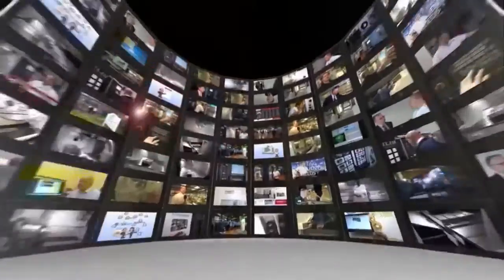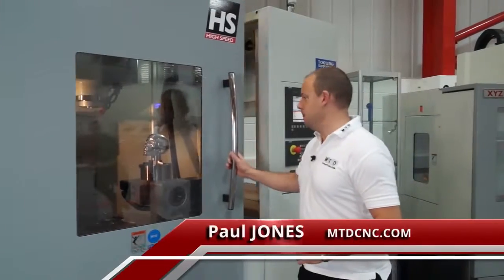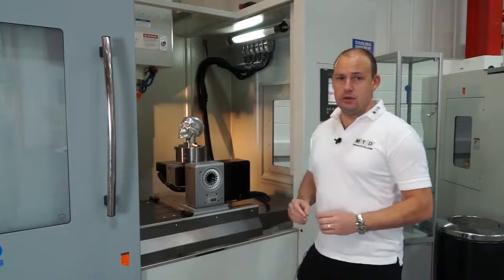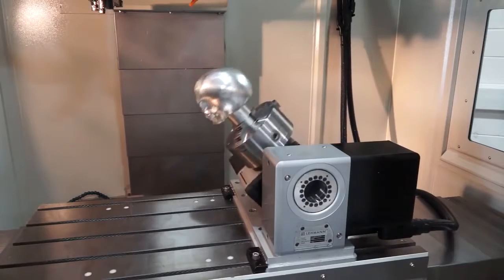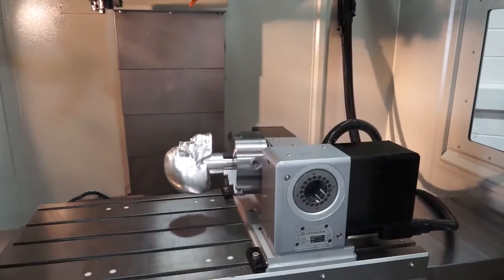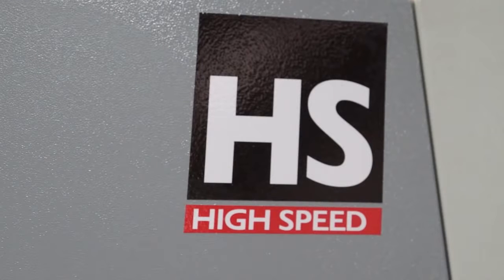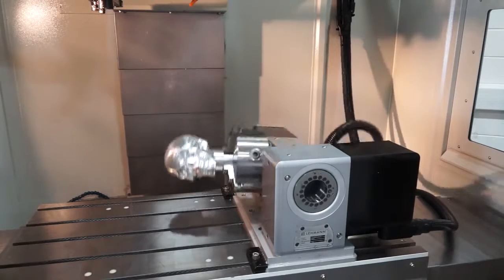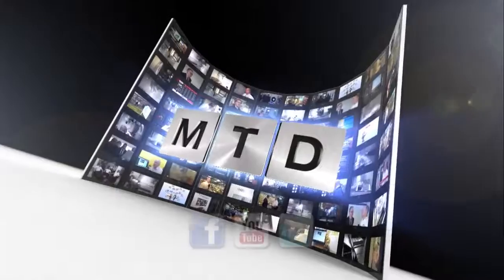Lehmann 5 axis CNC rotary table on an XYZ machining centre